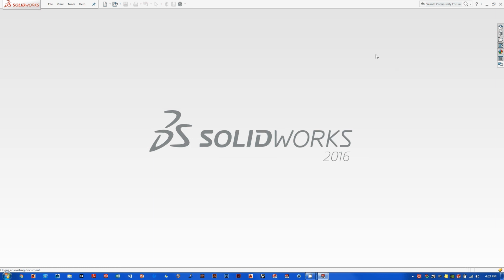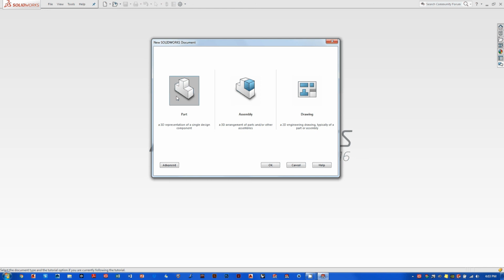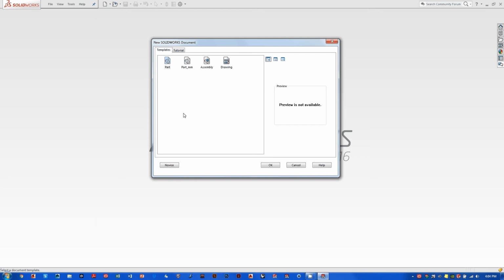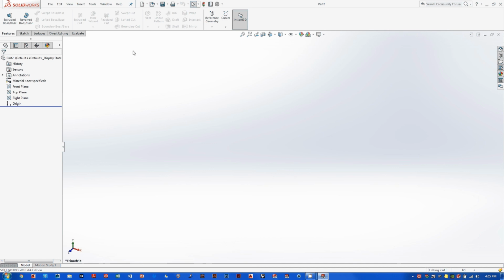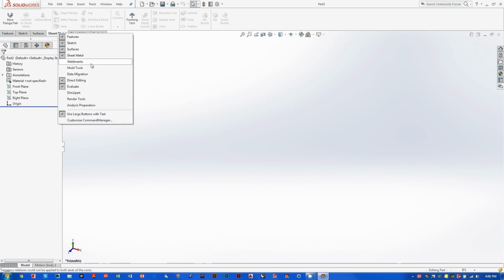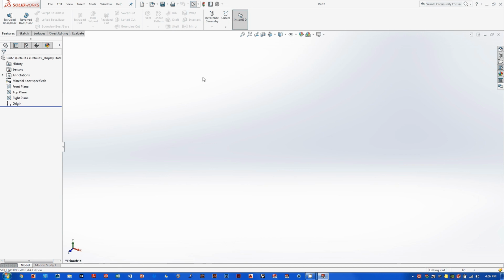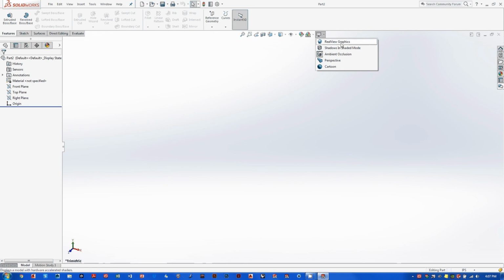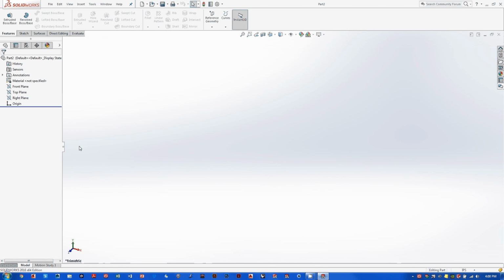2 - Interface and Creating New Parts